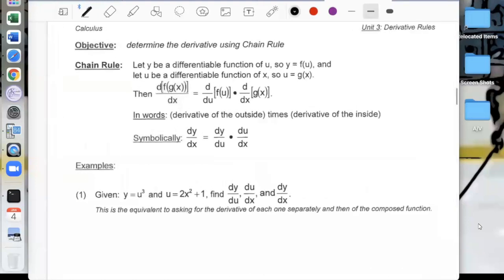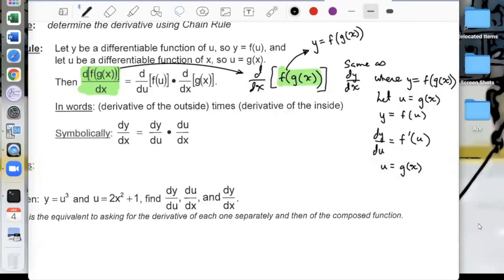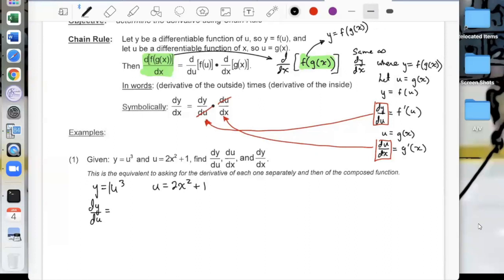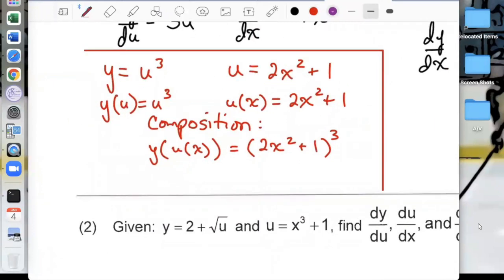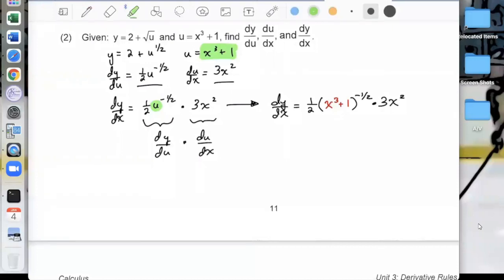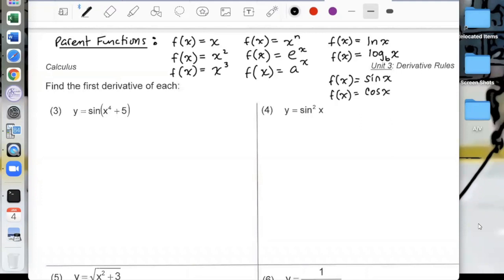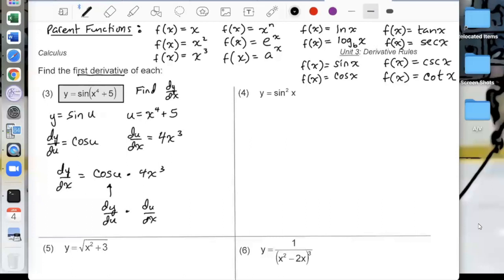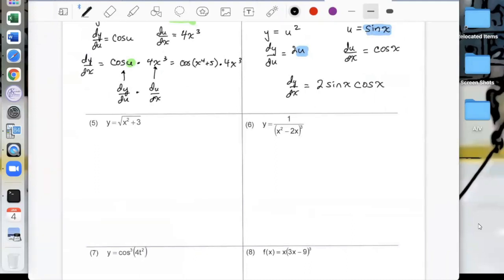Calculus Unit 3 p11,12